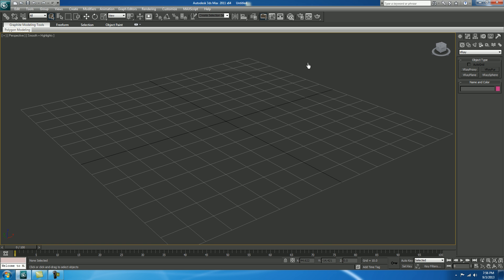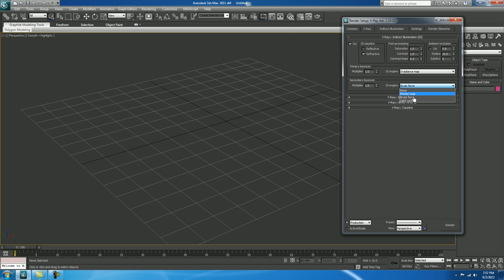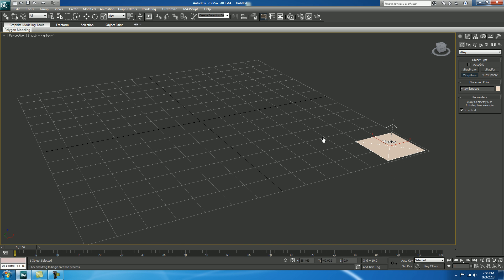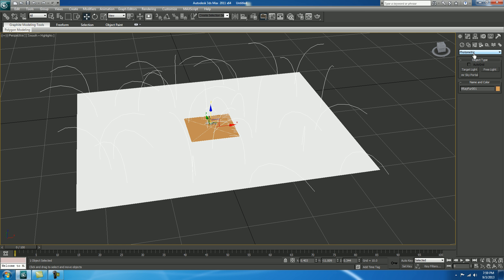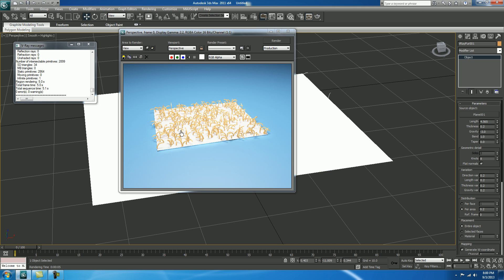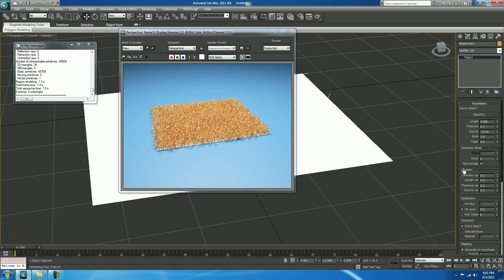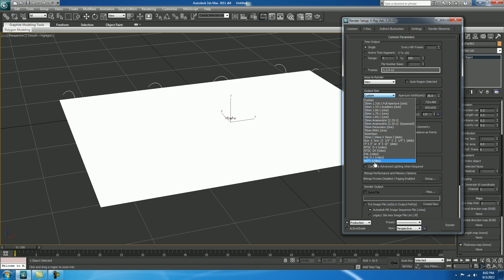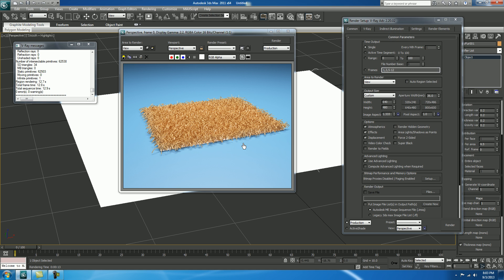How to create Vray Fur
In this tutorial I ll explain how to generate V ray fur basic. In my upcoming tutorial I ll also explain how to get very realistic with V ray fur.